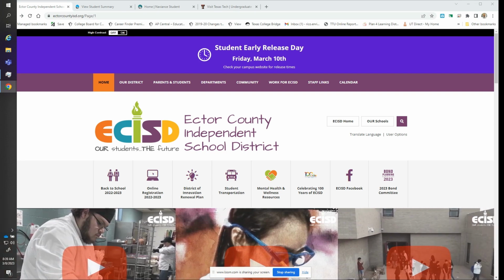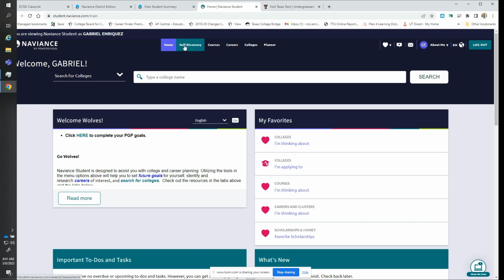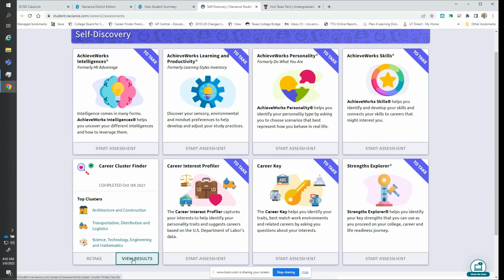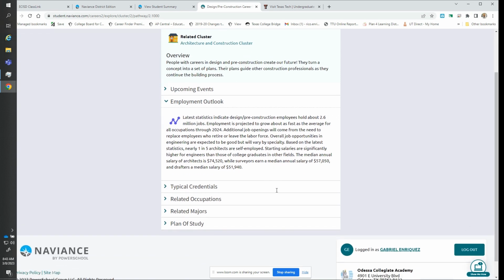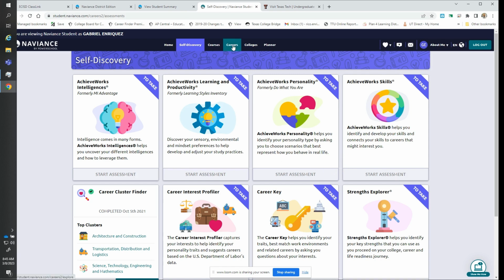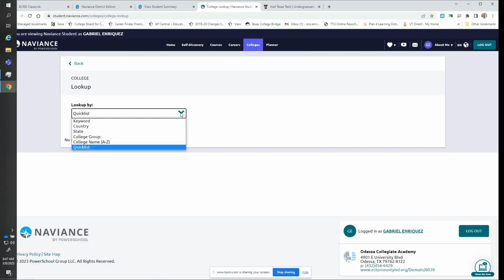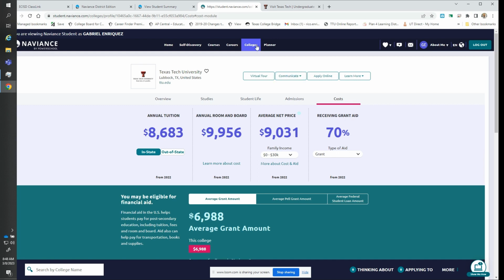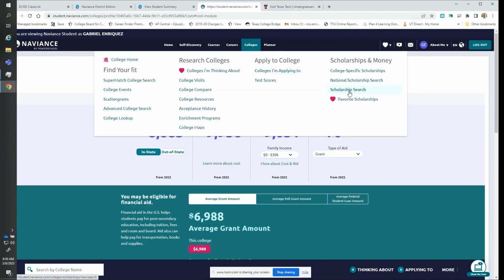How to use the Naviance ap to explore student career interest and colleges (ECISD Post Secondary)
This is an informational video cast on how to use the Naviance app to explore student career interest and colleges.